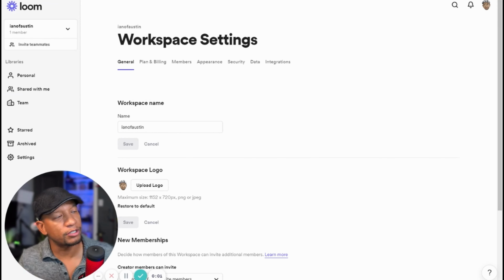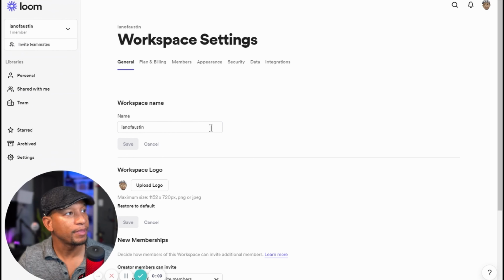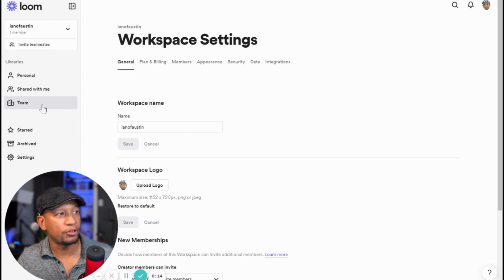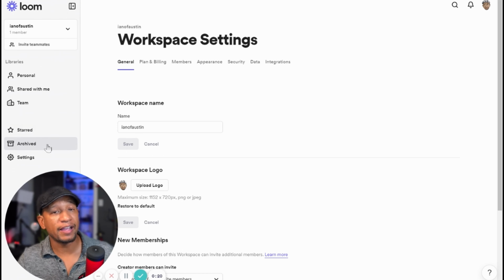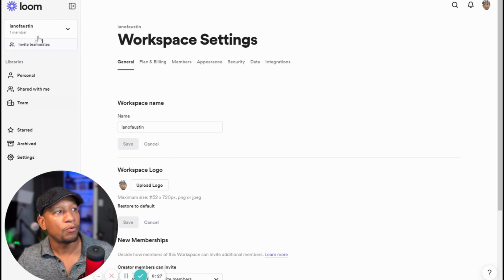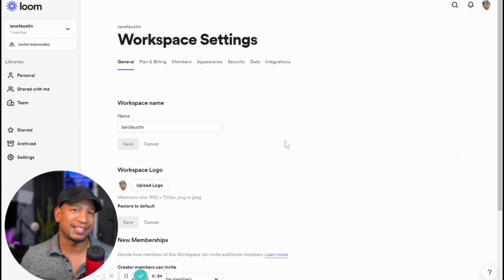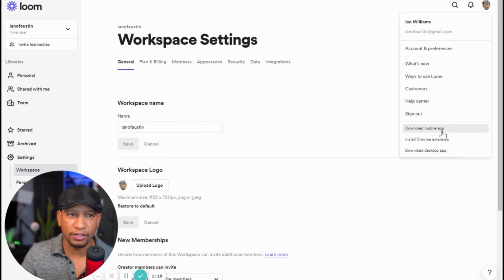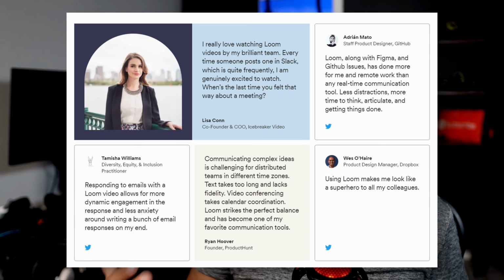How To RECORD Your Computer Screen & Webcam Simultaneously for Realtors | REAL Agent Answers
If you’re in real estate right now, you already feel it…
The industry is shifting — fast.

Some agents are stuck chasing leads.
Others are building systems, audiences, and real businesses.

This channel is for the second group.

I help real estate agents, creators, and entrepreneurs grow smarter,
use better tech, and build scalable businesses — so they’re not dependent on leads, brokers, or luck.

If you’re stuck because you’re relying on leads instead of building a system,
this channel will show you a better way.

And if you’re exploring what’s next for your business…
start here 👇

🚀 EXPLORE REAL BROKER (START HERE)
→ Why Agents Are Joining REAL:

📬 REACH NEWSLETTER (Agents + Growth)
💬 REALTOR COMMUNITY (Free Discord)
🏡 AUSTIN TEXAS REAL ESTATE (Buyers, Sellers & Relocation)
🛍️ REAL ESTATE APPAREL & MERCH (Agents, Teams, Client Gifts)
📇 CONTACT CARD (All Links, Socials, Videos, Referrals)
(Instagram, YouTube, Google, Facebook, X, LinkedIn)

Learn how to record your computer screen & webcam at the same time for free with no editing using one of my favorite apps for Real Estate Agents.

It works on Windows, Apple iPhones, and Android phones from Google, Samsung, etc.

If you are or think you might want to become a Real Estate Agent, just know that this job is not all glamorous and is a bit difficult to only do part-time. So then how do you know if a career in Real Estate is right for you? Well, start watching videos like this so you can learn the tips to succeed as a Realtor so you don't have to work all of your weekends.

Why do real estate agents fail? Because they do not partner with a good brokerage, team, or already successful agent to learn how to skip the line. IF you do and have consistency and tenacity you will eventually push beyond your wildest expectations.

If you have more questions, join me on Discord and talk with myself and other Realtors in the community. If you want to become a Realtor or switch brokerages and have me as your sponsor, I would be honored. You can find more information on joining REAL above.